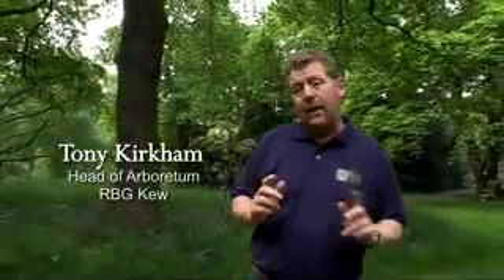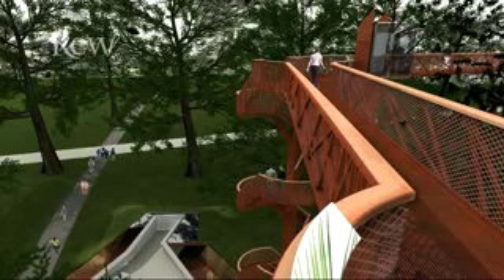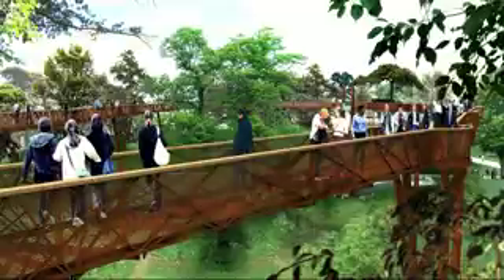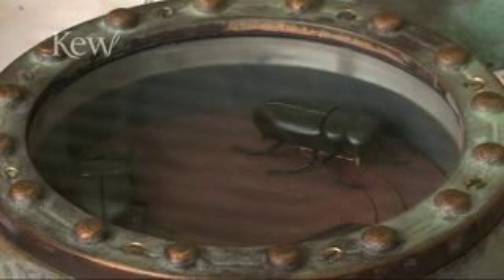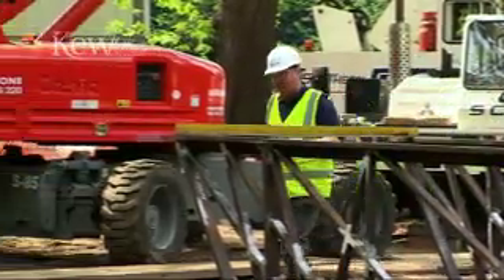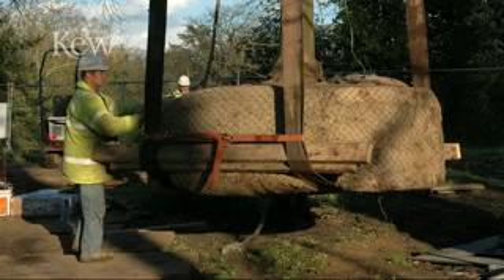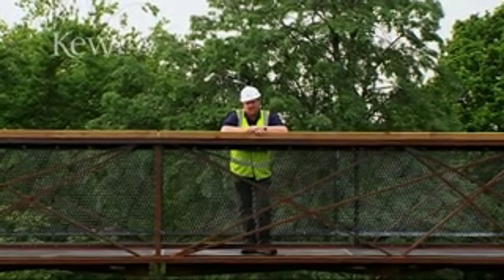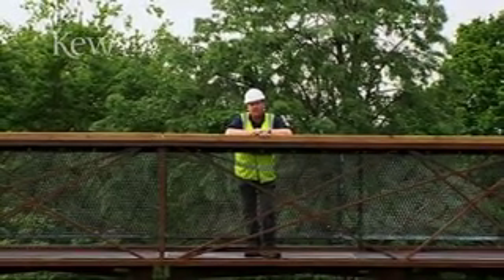The making of Kew's treetop walkway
Tony Kirkham, Head of Kew's Arboretum, explains how Kew's latest iconic feature, the Xstrata Treetop Walkway, was planned and built, and how it fits into Kew's environment, providing a unique view of Kew and its environment.